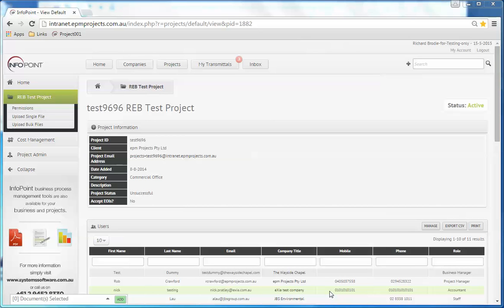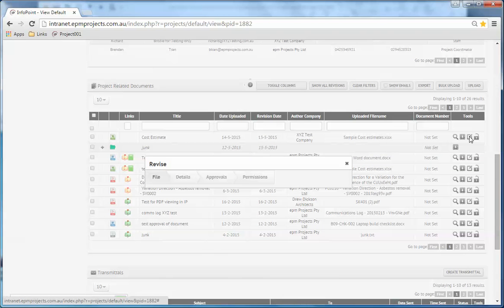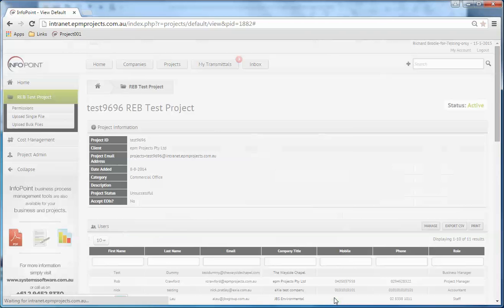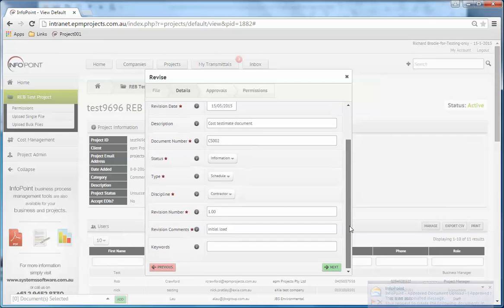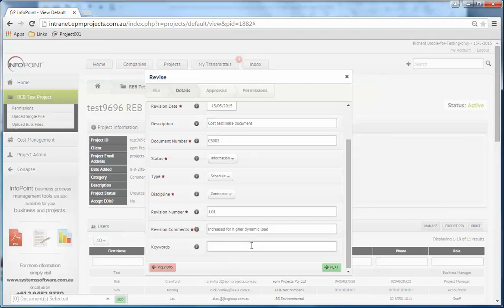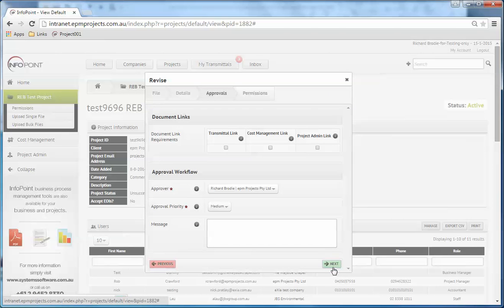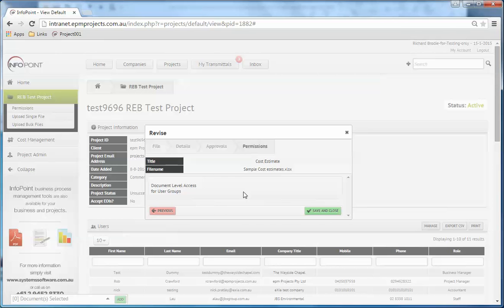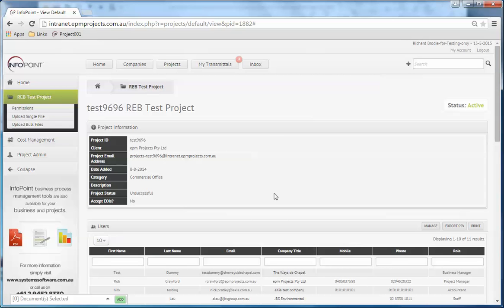How to revise a document in InfoPoint™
This video describes how to revise a document in a project in InfoPoint™ .

InfoPoint™ is a complete information management system. It is a centralised online data store that facilitates the organisation of all types of information in a secure environment that is easily accessible through the Internet. InfoPoint™ tracks the flow of information and enables users to be highly mobile and organisations to effortlessly scale their operations.